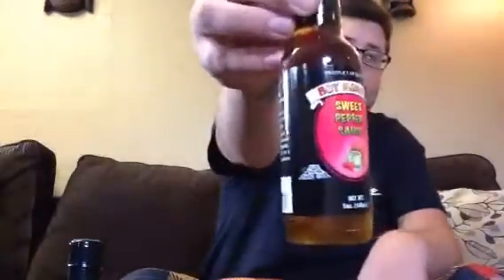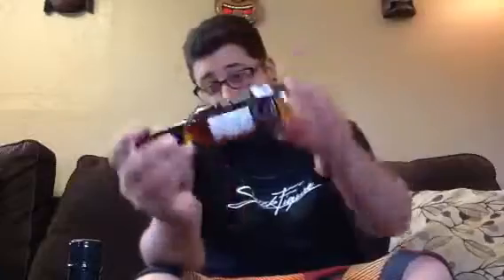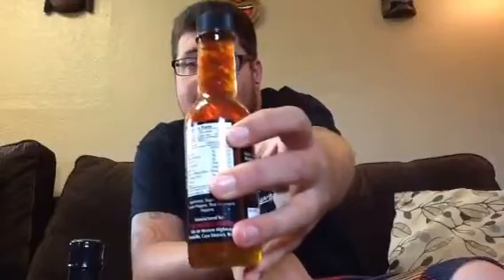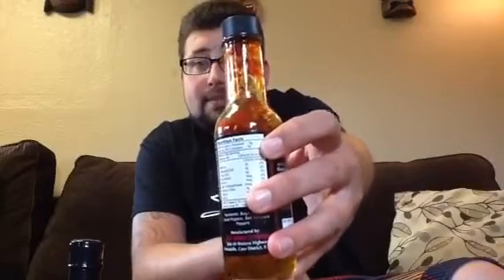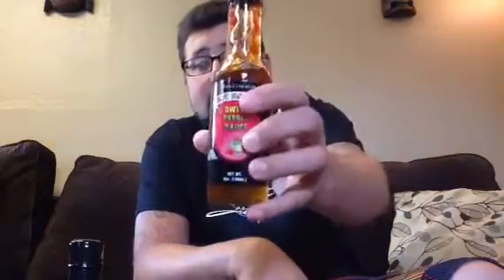Hot Mama's Sweet Pepper Sauce Hot Sauce Review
Hot Mama's Sweet Pepper Sauce Hot Sauce Review by Reggaefrank09
Flavor 5/5 so much wonderful balance between the sweet n heat!!!
Heat 3.5/5 more spice then I was expecting very good!!!

Skype me Reggaefrank9
Xbox Gamer Tag Reggaefrank